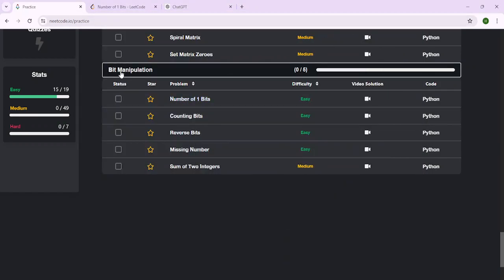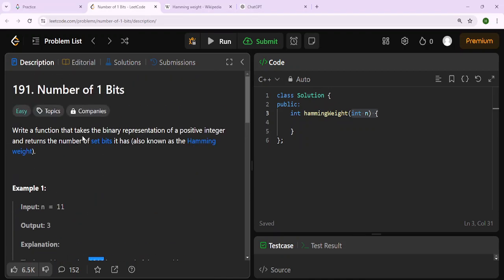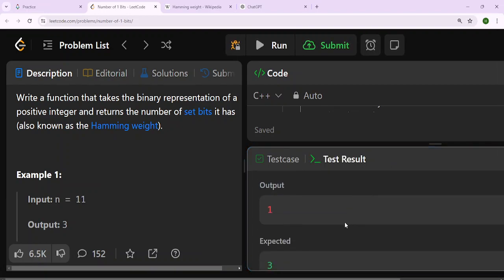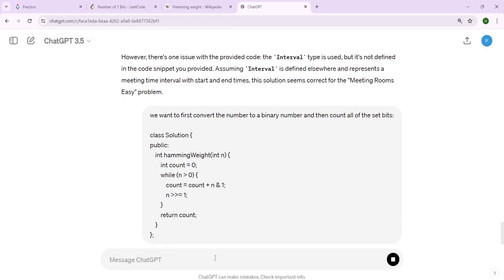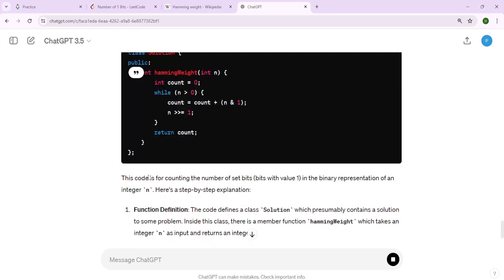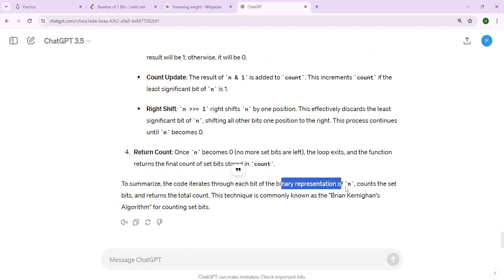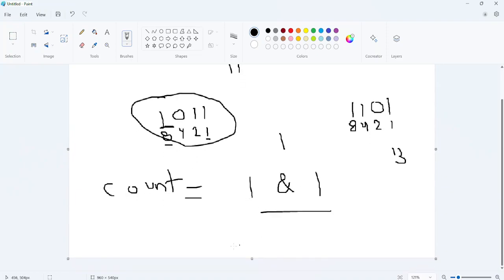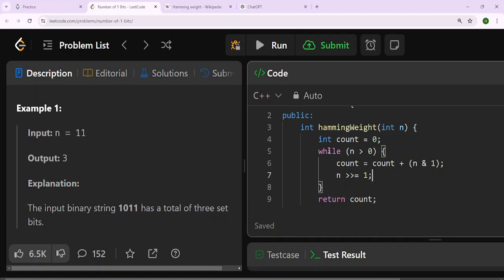LeetCode Series Part 14 -Number of 1 Bits